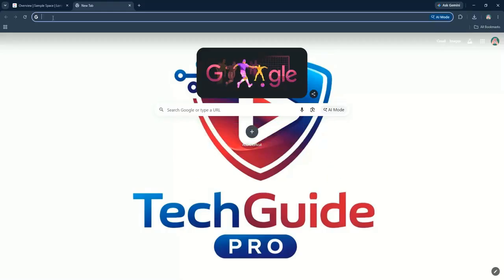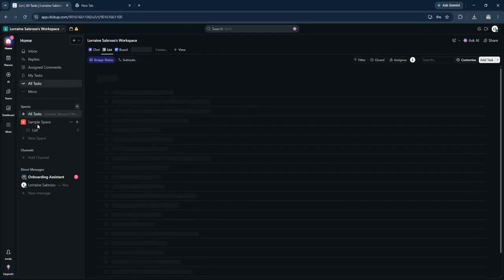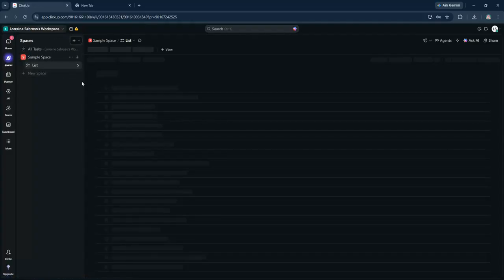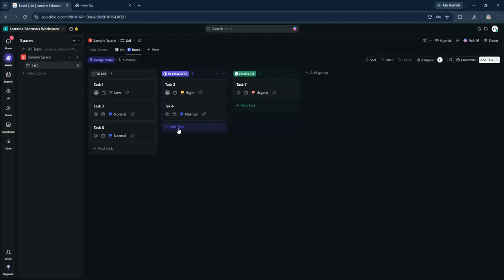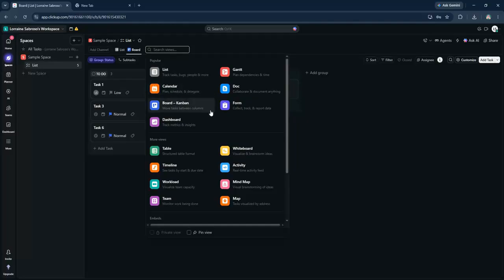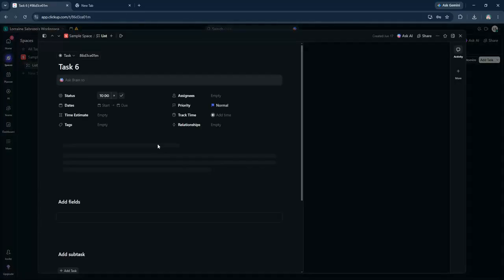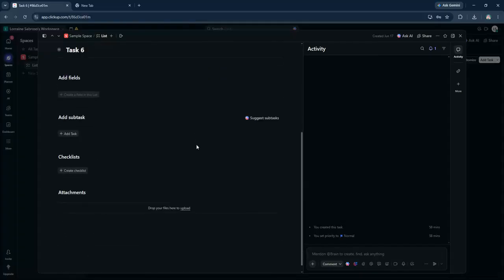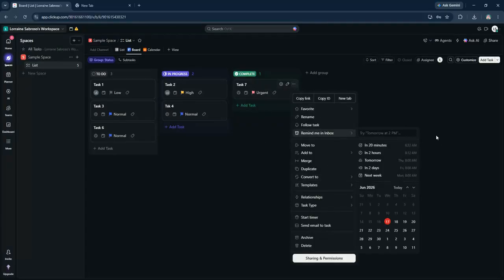How to Navigate ClickUp Demo - Easy Guide 2026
Learn how to navigate ClickUp like a pro. This comprehensive tutorial will teach you how to effectively use ClickUp's features to streamline your project management and enhance team collaboration. Discover how to create tasks, manage workflows, and utilize ClickUp's powerful tools to boost productivity and stay organized. Whether you're new to ClickUp or looking to refine your skills, this guide will help you master the platform.